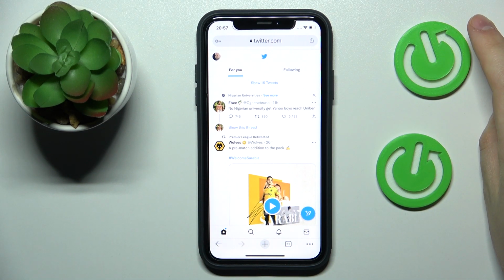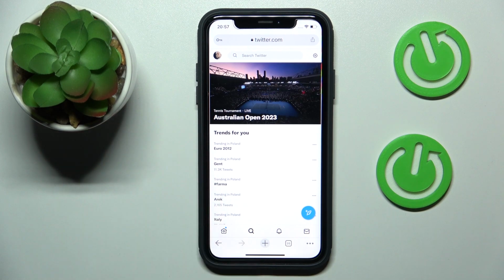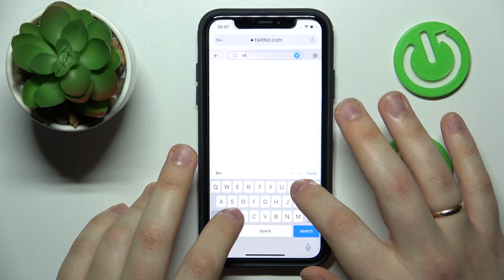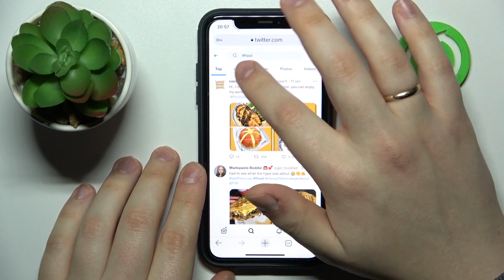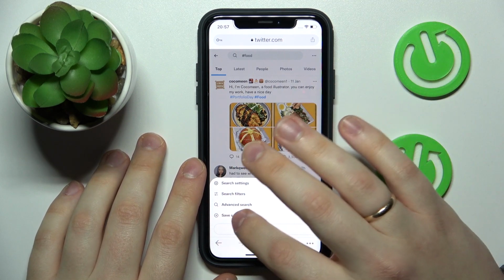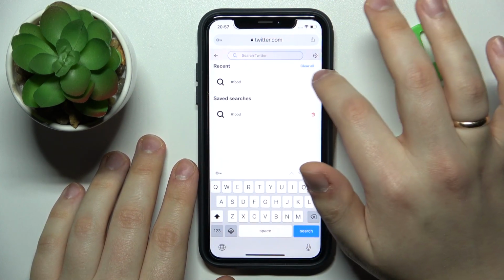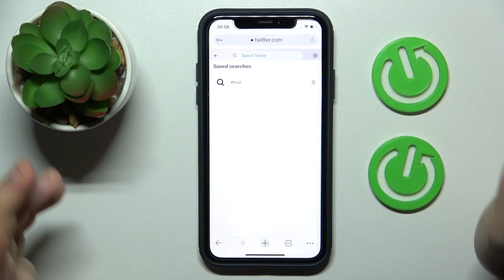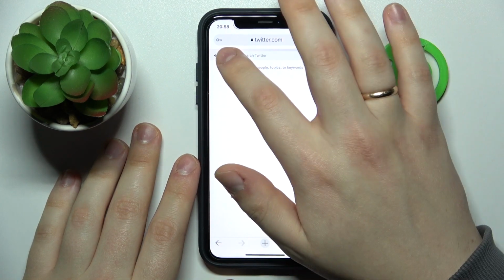How to Follow a Hashtag on Twitter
If you were ever wondering whether it is possible to start following a hashtag on the Twitter mobile app, we promise that this video is going to serve as an exhaustive answer. Therefore, feel free to take a seat and learn how you can follow a certain topic, theme, or word on a Twitter mobile app.

How to follow a topic on Twitter on a mobile app? How to start following a certain hashtag on Twitter? How to follow a word on Twitter?